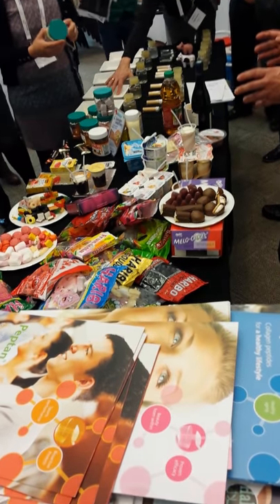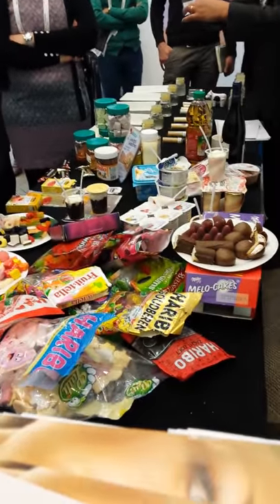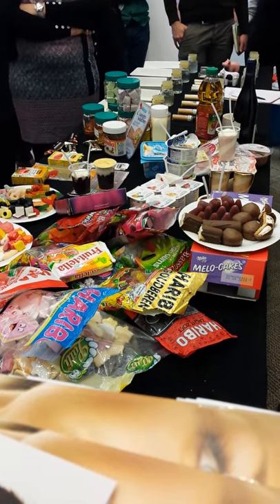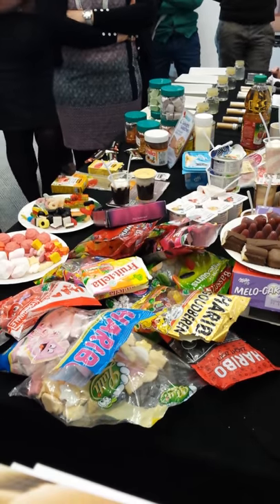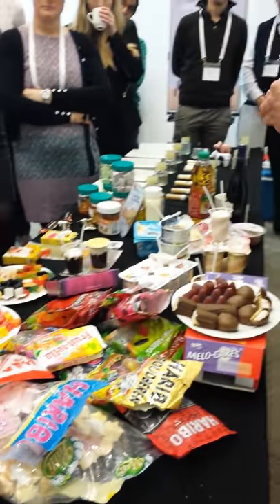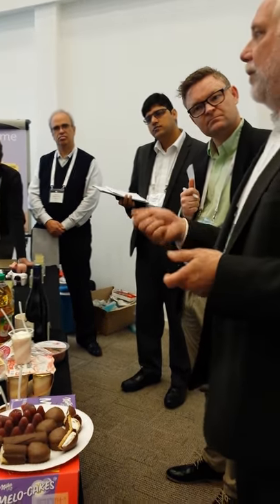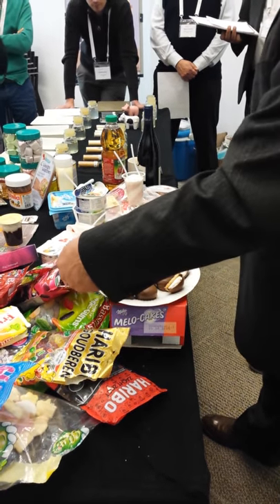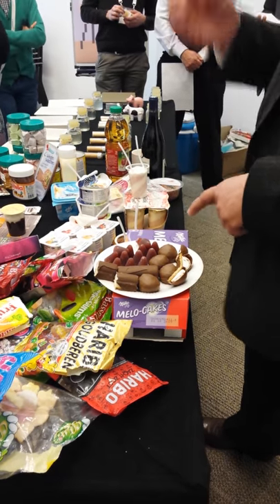Food Proteins Course - Part I Applications - Practical Session Gelatin - Paul Stevens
Food Proteins Course - Part II Functionalities - Practical Session Gelatin - Paul Stevens